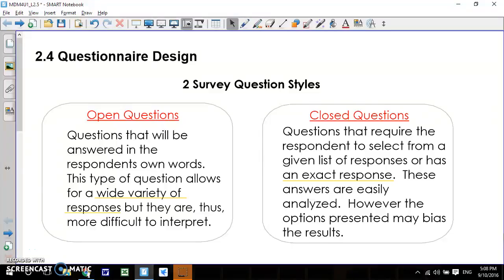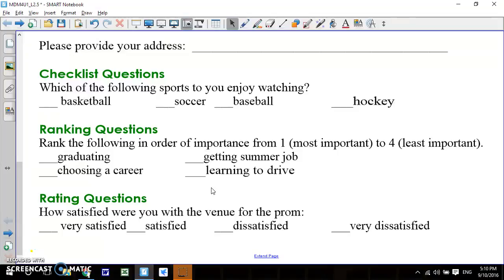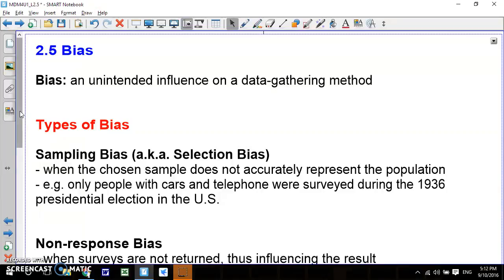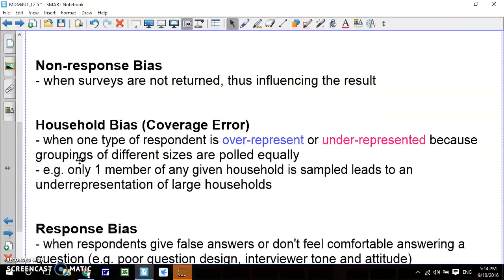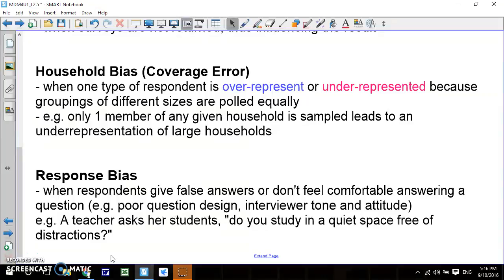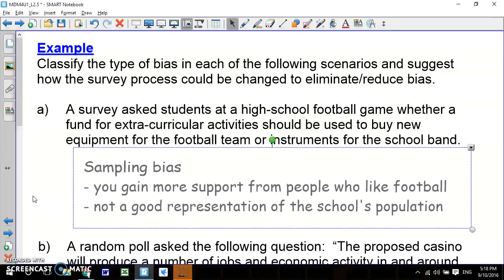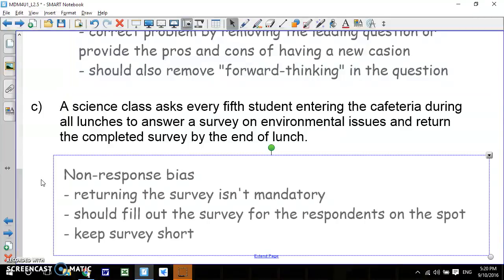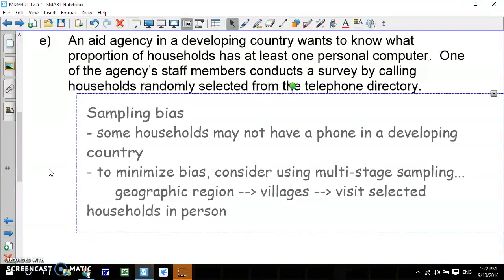MDM4U1 L2.4-2.5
2.4 Quessionnaire Design
2.5 Bias

*I apologize for the rushed ending... there's a 15-min limit to the recording time!*